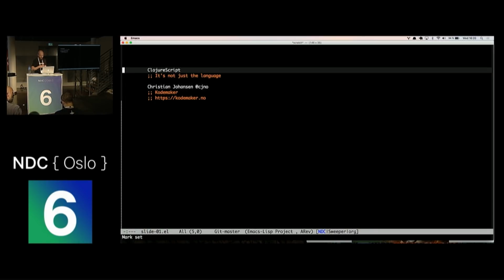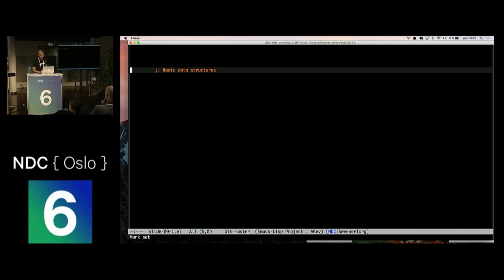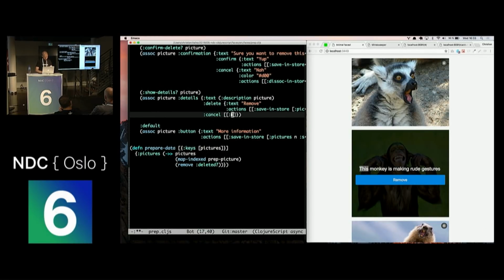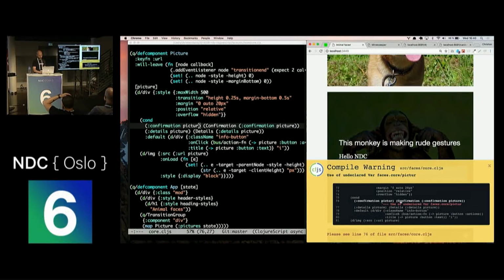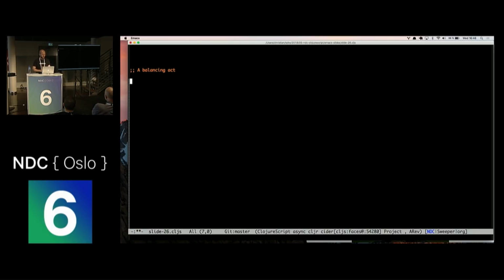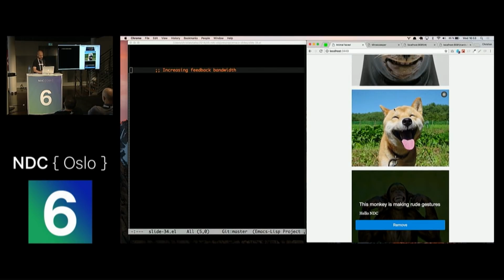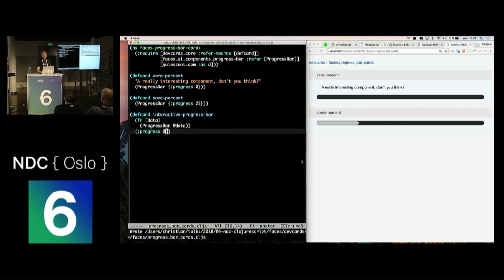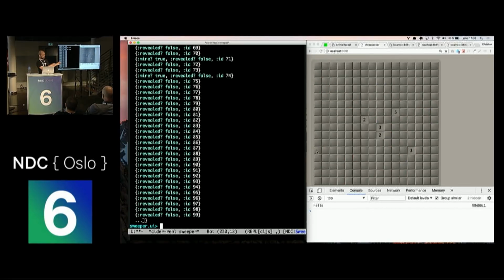ClojureScript - It's not just the language - Christian Johansen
ClojureScript is a functional programming language (a Lisp, to be specific) that can be used to develop web frontends and node.js apps in lieu of JavaScript. I'd say it's currently the best way to develop web frontends, but the language is only one part of it.
The development environment that's grown up around it is what truly makes it shine, whether it's hot reload with Figwheel, instant evaluation of any piece of code in the context of your app state in a REPl, a la carte typing with clojure.spec, or the client-side database Datascript. We'll also take a look at how ClojureScript forces you to write code in a physically completely different way and why that's a good thing along with some of the most useful language features. Buckle up!